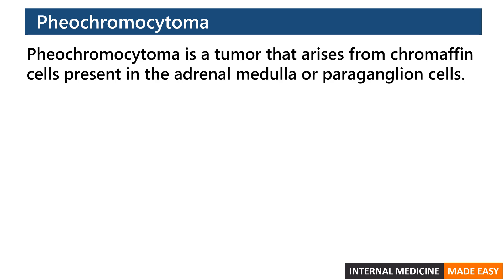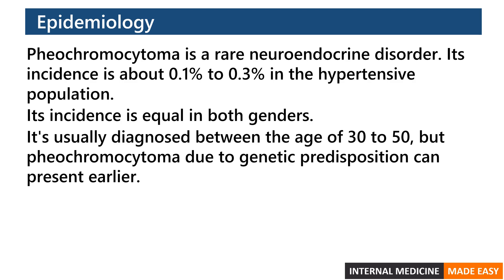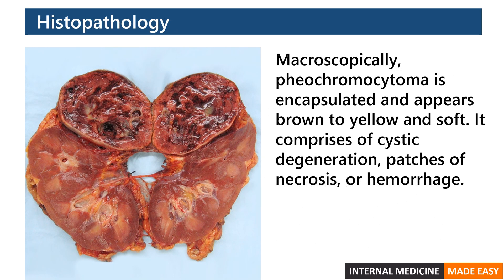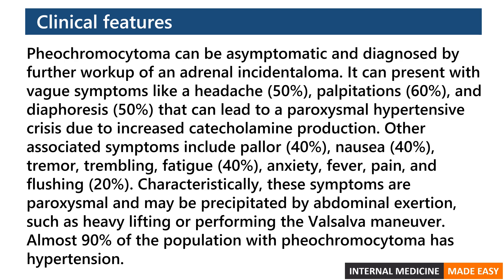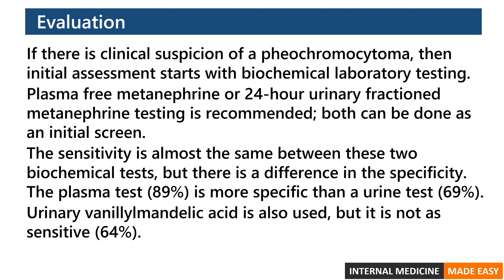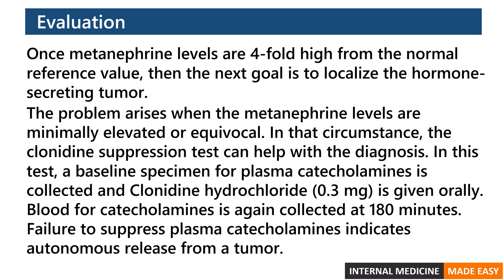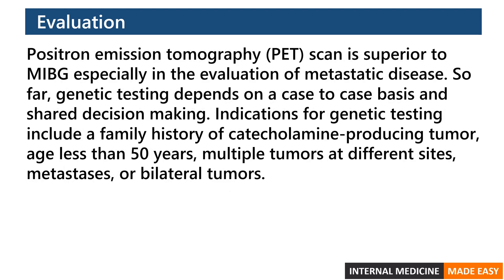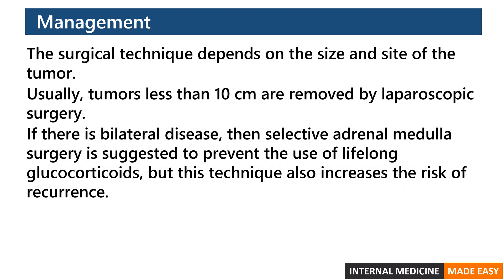Pheochromocytoma & Paraganglioma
Pheochromocytoma is a tumor that arises from chromaffin cells present in the adrenal medulla or paraganglion cells. Paragangliomas are neuroendocrine neoplasms, derived from paraganglia of the sympathetic and parasympathetic nervous systems. They can arise in any location where paraganglia normally reside.

In 90% of the cases, pheochromocytoma is sporadic, but in 10% of patients, it is familial and associated with syndromes like Von Hippel–Lindau syndrome, type 1 neurofibromatosis, and multiple endocrine neoplasia syndromes type IIA & type IIB with an autosomal dominant mode of transmission.

Pheochromocytoma is a rare neuroendocrine disorder. Its incidence is about 0.1% to 0.3% in the hypertensive population.
Its incidence is equal in both genders.
It's usually diagnosed between the age of 30 to 50, but pheochromocytoma due to genetic predisposition can present earlier.

Pheochromocytoma can be asymptomatic and diagnosed by further workup of an adrenal incidentaloma. It can present with vague symptoms like a headache (50%), palpitations (60%), and diaphoresis (50%) that can lead to a paroxysmal hypertensive crisis due to increased catecholamine production. Other associated symptoms include pallor (40%), nausea (40%), tremor, trembling, fatigue (40%), anxiety, fever, pain, and flushing (20%). Characteristically, these symptoms are paroxysmal and may be precipitated by abdominal exertion, such as heavy lifting or performing the Valsalva maneuver. Almost 90% of the population with pheochromocytoma has hypertension.

If there is clinical suspicion of a pheochromocytoma, then initial assessment starts with biochemical laboratory testing.
Plasma free metanephrine or 24-hour urinary fractioned metanephrine testing is recommended; both can be done as an initial screen.
The sensitivity is almost the same between these two biochemical tests, but there is a difference in the specificity. The plasma test (89%) is more specific than a urine test (69%).

Urinary vanillylmandelic acid is also used, but it is not as sensitive (64%).

Once metanephrine levels are 4-fold high from the normal reference value, then the next goal is to localize the hormone-secreting tumor.
The problem arises when the metanephrine levels are minimally elevated or equivocal. In that circumstance, the clonidine suppression test can help with the diagnosis. In this test, a baseline specimen for plasma catecholamines is collected and Clonidine hydrochloride (0.3 mg) is given orally. Blood for catecholamines is again collected at 180 minutes. Failure to suppress plasma catecholamines indicates autonomous release from a tumor.

The gold standard treatment of pheochromocytoma is surgical resection. An interprofessional team is required for management. It is mandatory to block catecholamine effect before surgery to prevent hypertensive crises and arrhythmias even in the patients who are normotensive or asymptomatic. There is no particular preference for one drug over another to prevent hypertensive crises. Any alpha-adrenoceptor antagonist, a calcium-channel blocker, or angiotensin-receptor blocker can be used. Calcium channel blockers or β-adrenergic blockers are indicated for the prophylactic treatment of arrhythmias.

Reference:
Asa SL, Ezzat S, Mete O. The Diagnosis and Clinical Significance of Paragangliomas in Unusual Locations. J Clin Med. 2018 Sep 13;7(9):280. doi: 10.3390/jcm7090280. PMID: 30217041; PMCID: PMC6162705.

Image credit:
PDQ Adult Treatment Editorial Board. Adrenocortical Carcinoma Treatment (Adult) (PDQ®): Patient Version. 2020 May 20. In: PDQ Cancer Information Summaries [Internet]. Bethesda (MD): National Cancer Institute (US); 2002-. [Figure, Anatomy of the adrenal gland...] Available
Case courtesy of Assoc Prof Frank Gaillard, Radiopaedia.org, rID: 10816
Utiger, Robert D.. "Pheochromocytoma". Encyclopedia Britannica, Invalid Date, Accessed 10 March 2021.